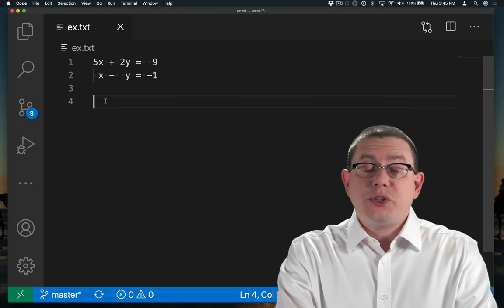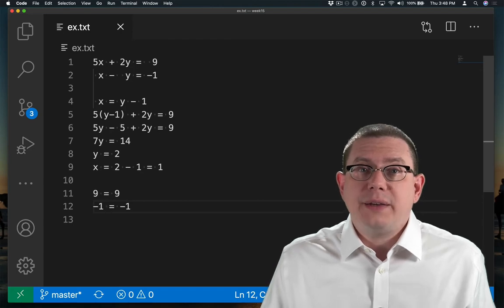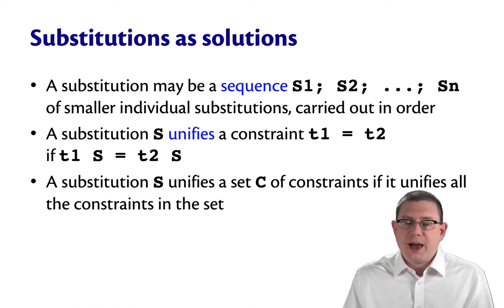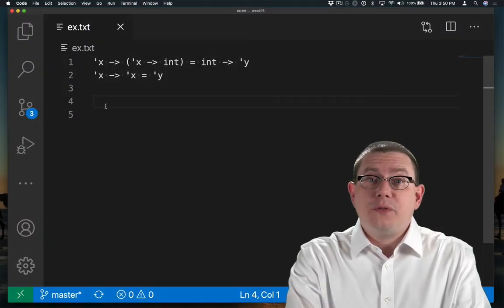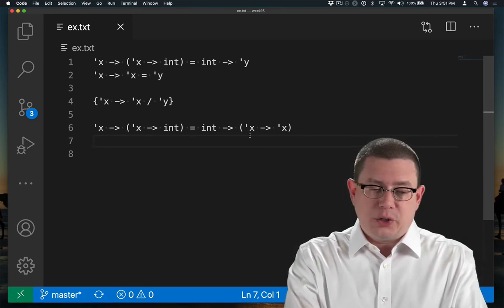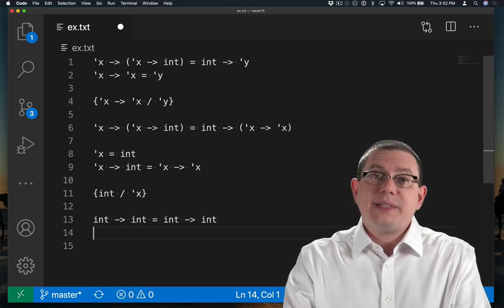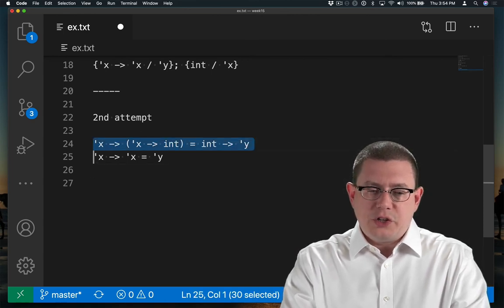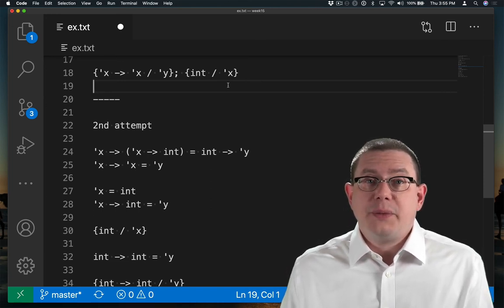Intuition for Unification | OCaml Programming | Chapter 9 Video 43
After HM type inference collects a set of constraints, they need to be solved to determine the types that are inferred.  The intuition for that is the same as solving a system of algebraic equations.